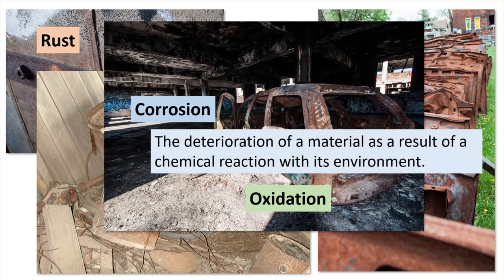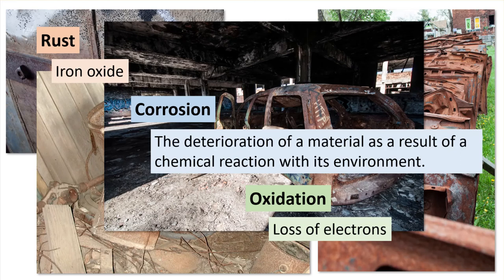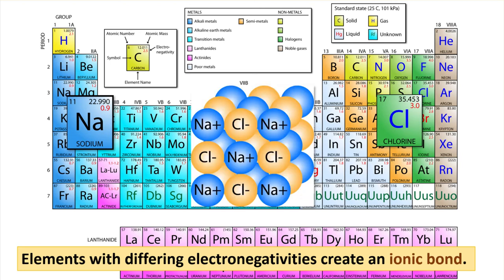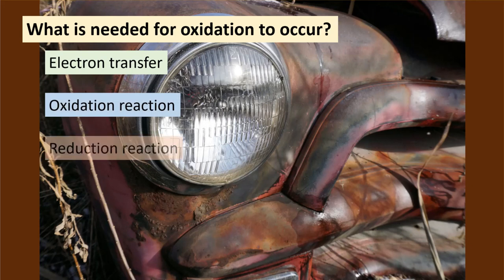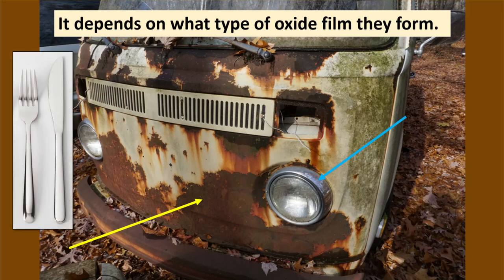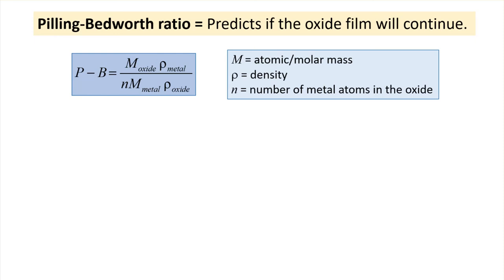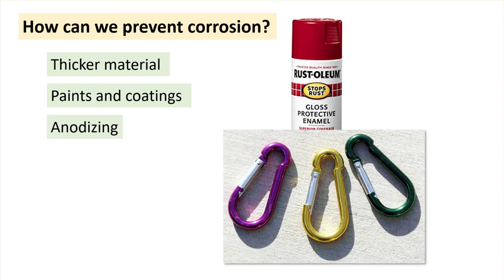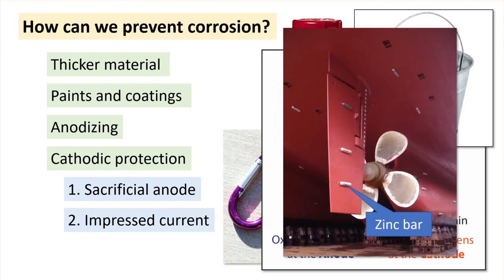Oxidation of metals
Corrosion and oxidation of metals.